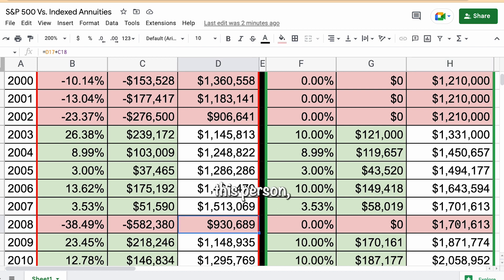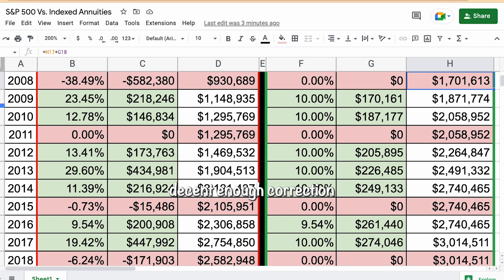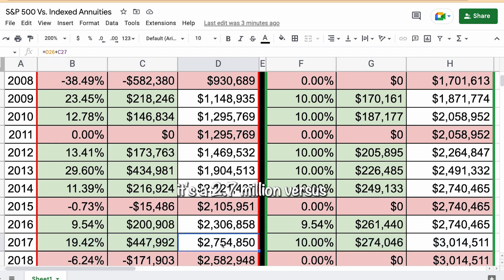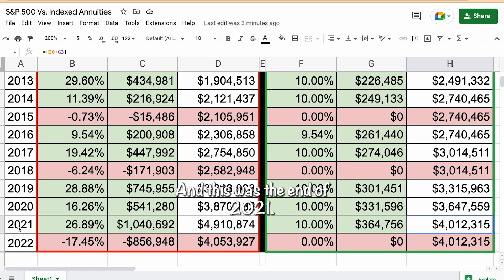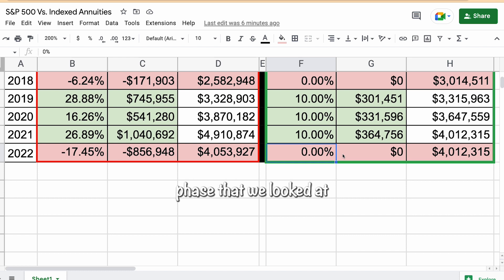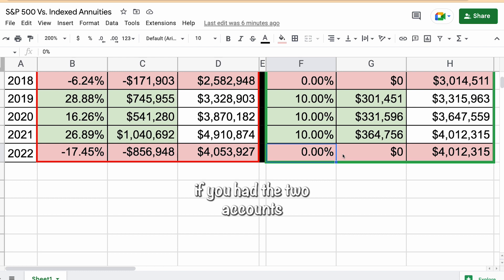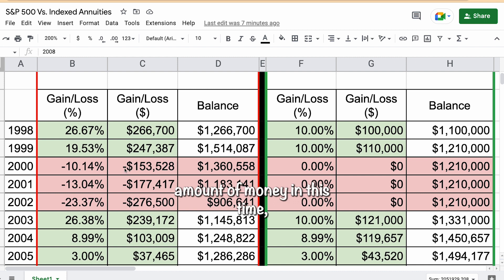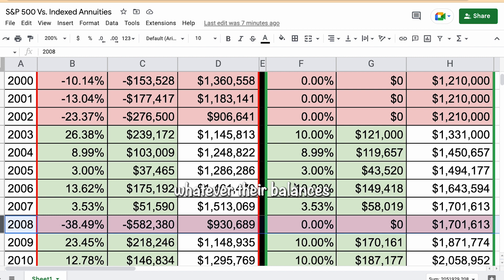2000 - 2022 S&P 500 Versus Indexed Annuities - What Is An Indexed Annuity?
If you’ve ever wondered what an Indexed Annuity is, how it works, or why the heck are so many people talking about it… then this article is for you.

We’ll be going over:
1 - The mechanics of the Indexed Annuity
2 - How it compares against the S&P 500 over the last 20 years… from the year 2000 to present
3 - How it compares against other retirement accounts like 401k’s, IRA’s, 403b’s, 457’s and how it solves one of the biggest problems that comes with these account types.
4 - A couple of real life calculators that you can use to play around with the numbers

Alright, let’s get into it.

With your host, Arman Vakili

To Get a Free Consultation to see if an Indexed Annuity is the right strategy for your wealth accumulation, pleas and request a Free Financial Consultation with one of our Licensed consultants.

If you're being forced by the IRS to make your Required Minimum Distributions, then please and request a Free Financial Consultation with one of our Licensed Consultants.

If you're open to new opportunities, or are looking to create wealth through building your own financial services business, please and request a free Business Planning session with one of our business coaches.

Video Chapters:
00:00 Intro
01:16 What Is An Indexed Annuity?
01:55 The 0% Guarantee
03:08 The Performance Cap
04:54 The Lifetime Income Rider
05:25 Required Minimum Distributions (RMDs)
07:09 Solving For RMDs
08:53 Planning For the Estate
11:16 The 1st Calculator: S&P 500 Versus Indexed Annuity
18:42 The 2nd Calculator: RMD's Versus Income Rider
27:27 How to Get the Calculators
27:53 Get a Free RMD Consultation
28:09 Business Opportunity

The Value Plug is a property of Nahesh Agency, Inc.
All content must be attributed to @officiallyarman if reused or repurposed for other content. All other use of content is strictly prohibited without the express, written consent of Nahesh Agency, Inc.